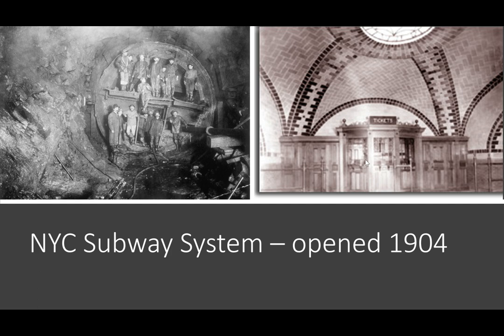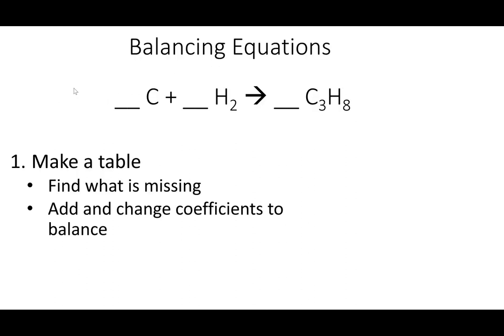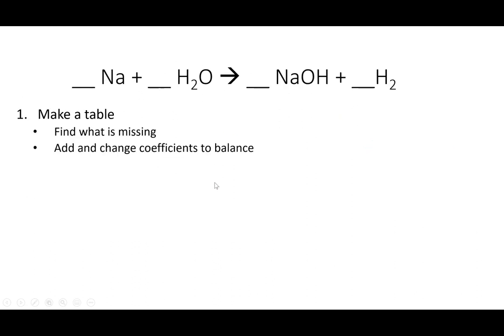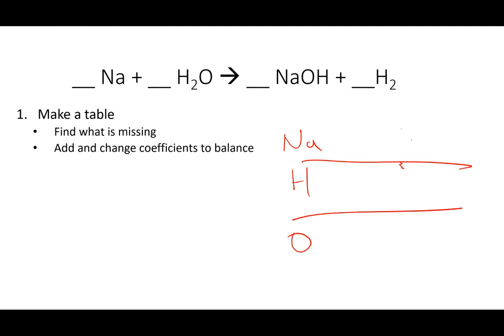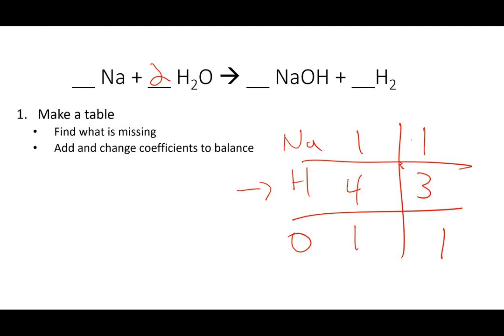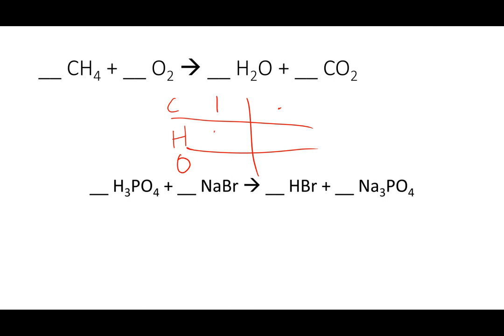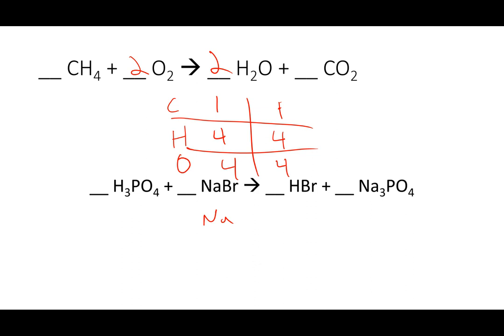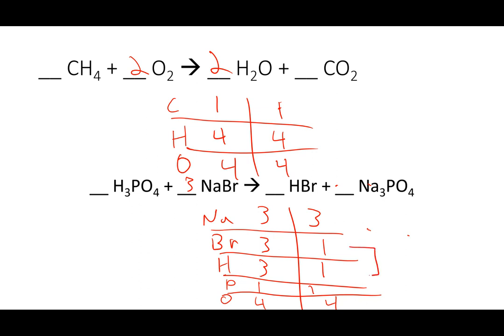Balancing Chemical Equations